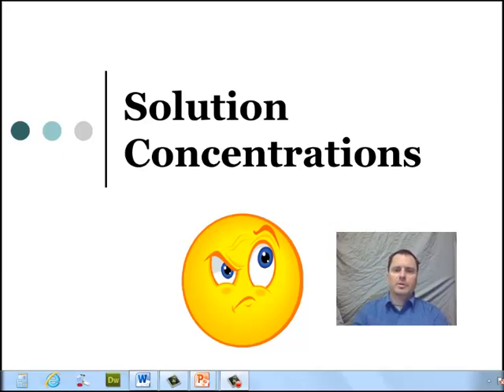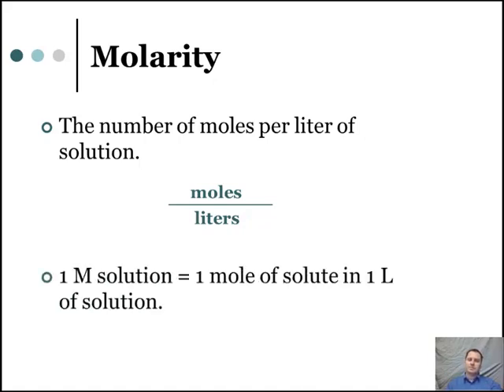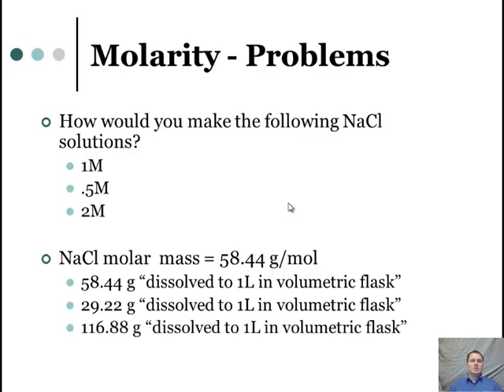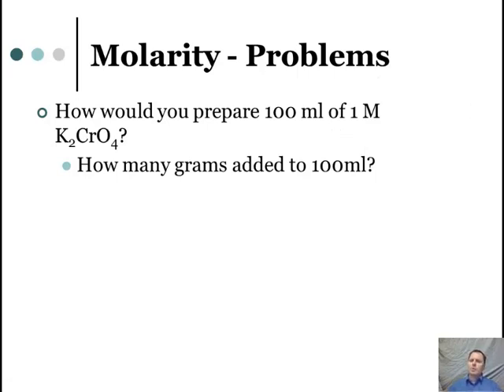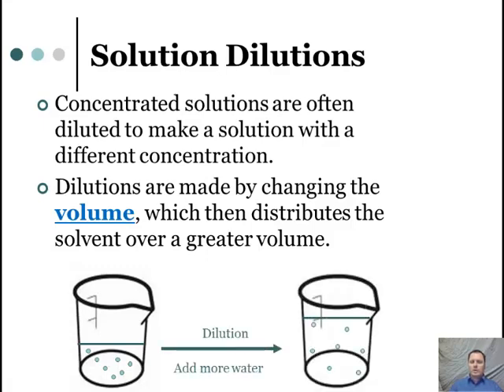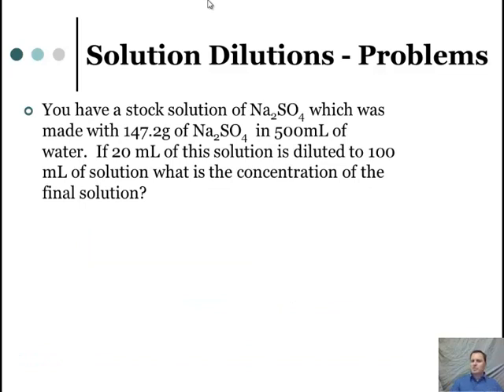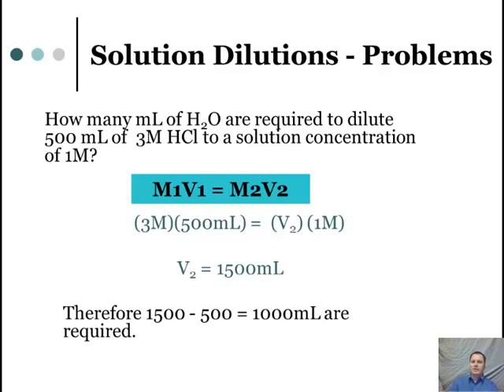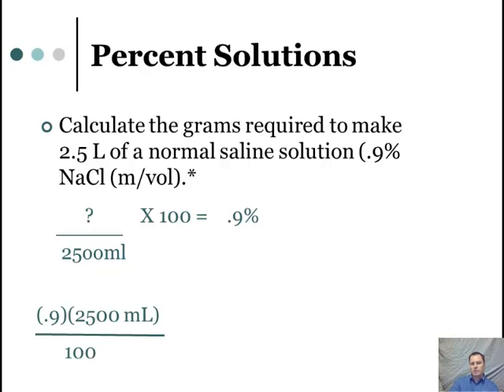8.3 Concentrations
AN explanation on how to conduct calcualtions for molartily, dilutions and percent solutions.